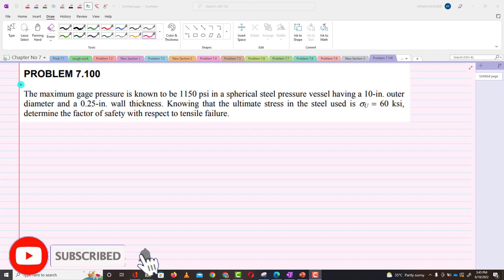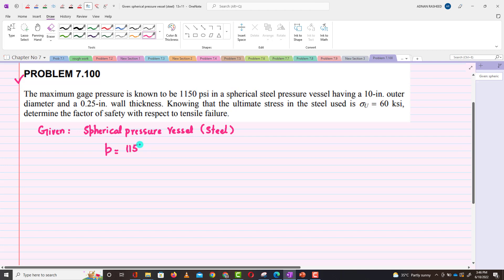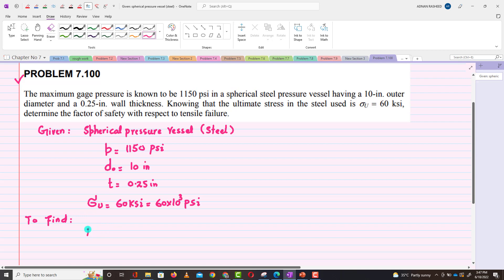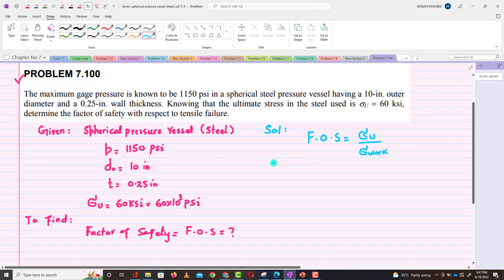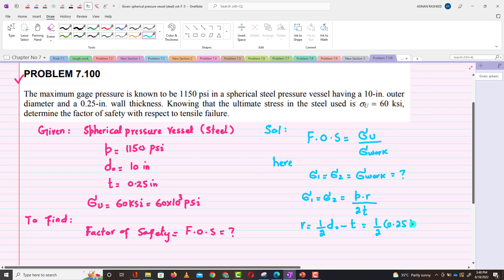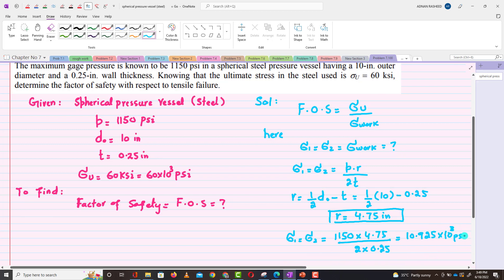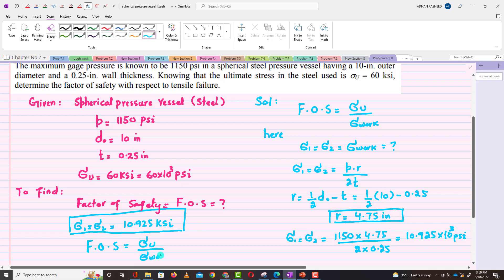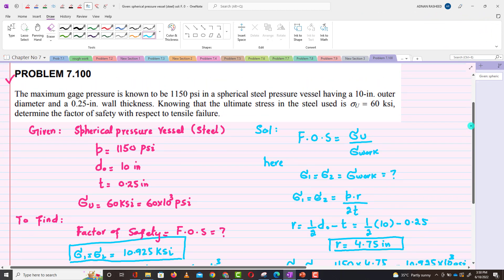7.100 |Transformation of Stress| Thin walled pressure vessel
Problem 7.100 (Chapter 7 Mechanics of Materials by Beer and Johnston
The maximum gage pressure is known to be 1150 psi in a spherical steel pressure vessel having a 10-in. outer diameter and a 0.25-in. wall thickness. Knowing that the ultimate stress in the steel used is ultimate stress= 60 ksi, determine the factor of safety with respect to tensile failure.
MOM | Chapter 7 |Transformation of Stress & Strain | Engr. Adnan Rasheed
CHAPTER  : Transformation of Stress and Strain
Dear Viewer
1. You can find more videos in the link given below to learn more and more Video Lecture of Mechanics of Materials by Beer & Johnston
Theory Lecture & Problems
Transformation-Function
Transformation of Stress and Strain